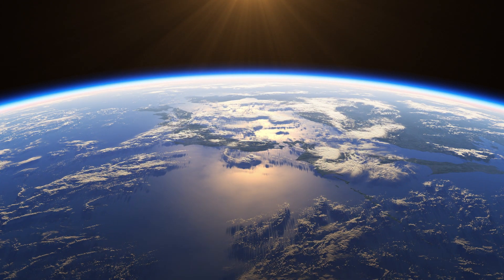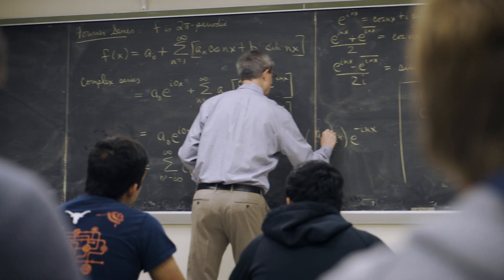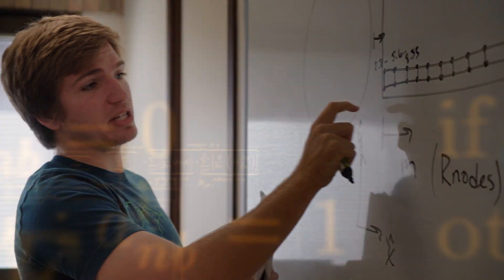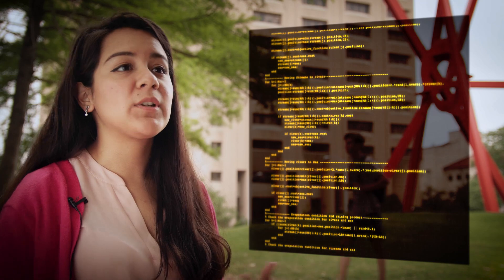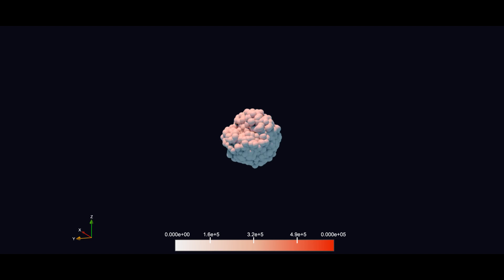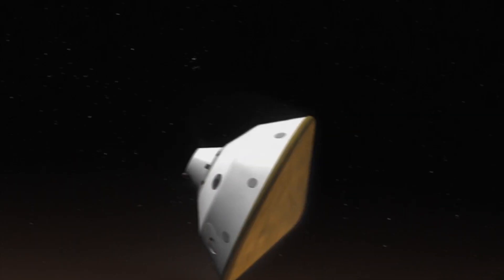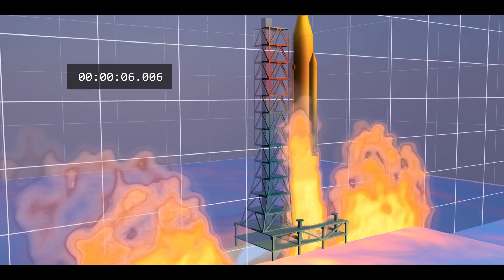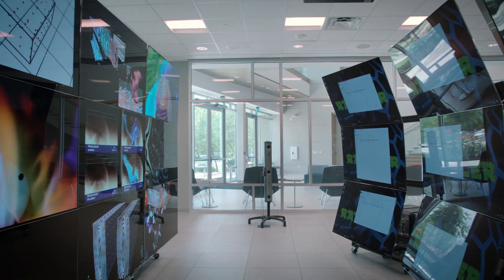What is Computational Engineering?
The University of Texas at Austin has introduced a Bachelor of Science in Computational Engineering degree—the first of its kind in the nation—which focuses on modeling and simulation to develop solutions for society. The program, offered by the Department of Aerospace Engineering and Engineering Mechanics in the Cockrell School of Engineering, includes an interdisciplinary curriculum focused on giving students the opportunity to work on complex 21st-century engineering problems within a wide range of real-world applications. Graduates of this new program will be well prepared for the engineering jobs of the future. Whether they choose to pursue employment in industry, government or consulting, they will have the tools they need to succeed.